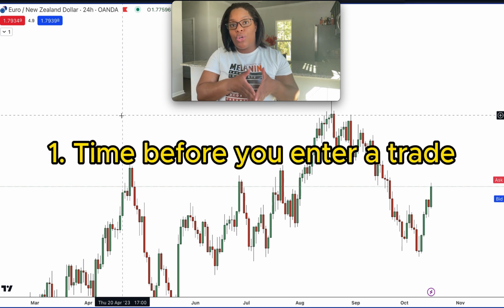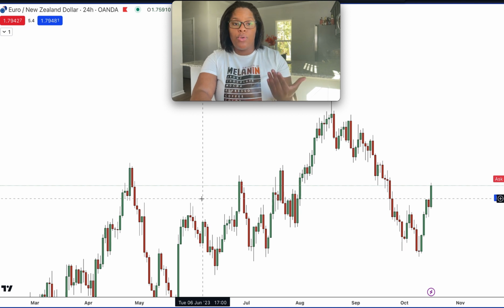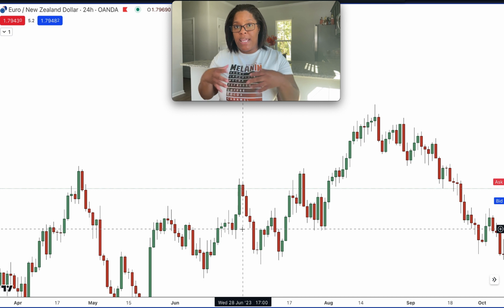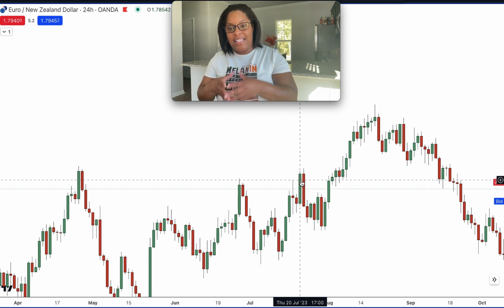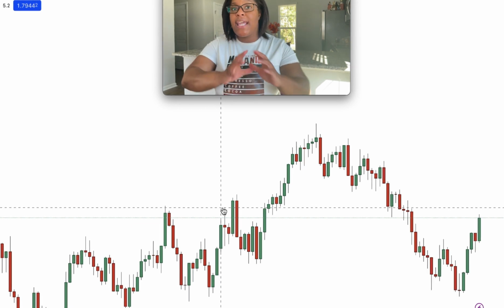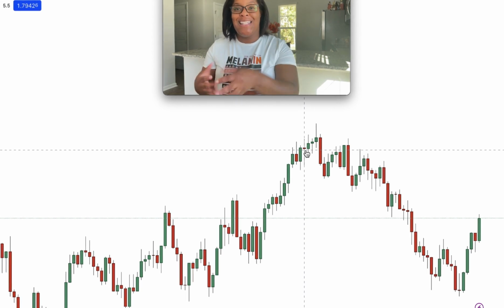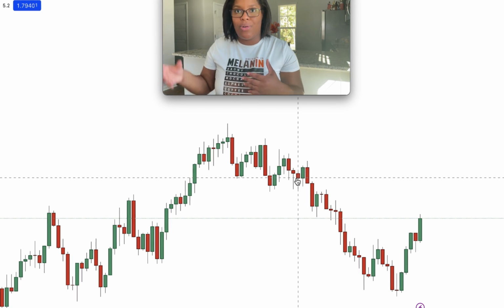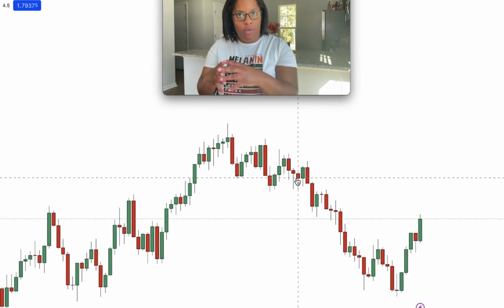3 Ways To Trade A Trending Market| For New Traders